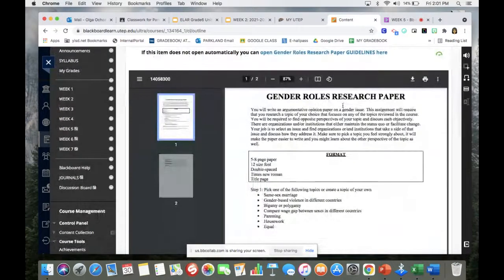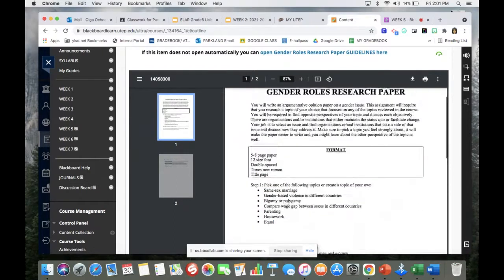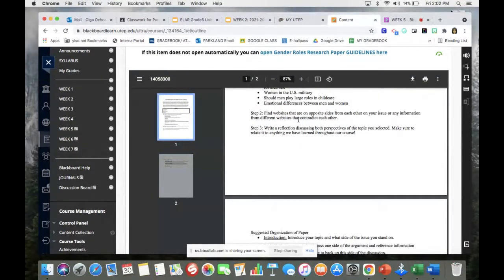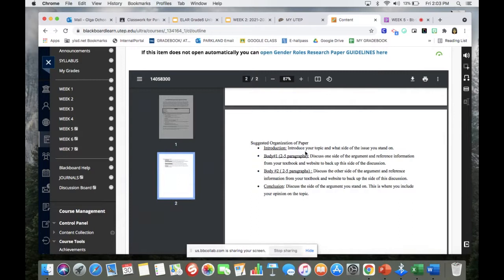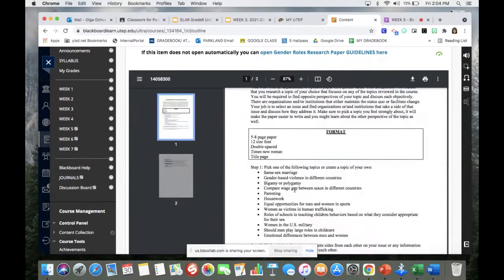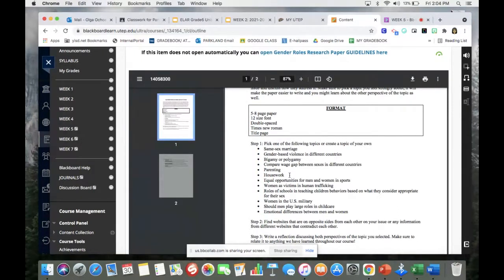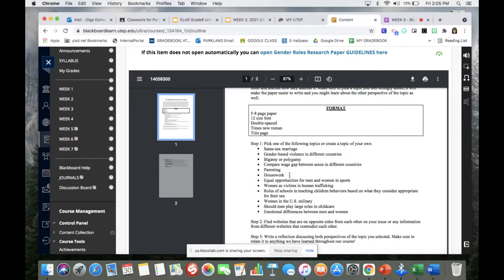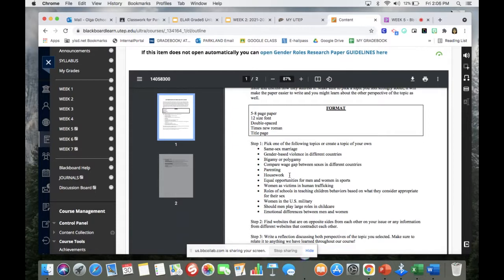WEEK 5-Final Paper Guidelines Review